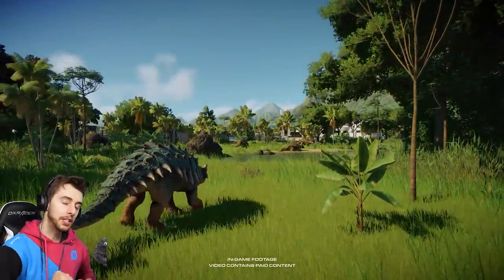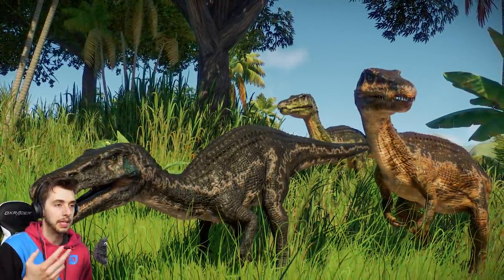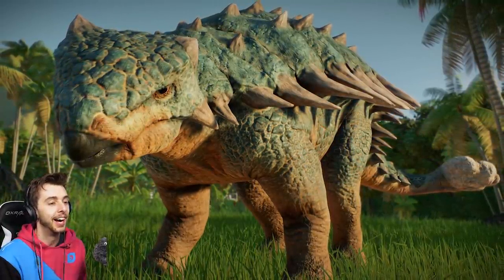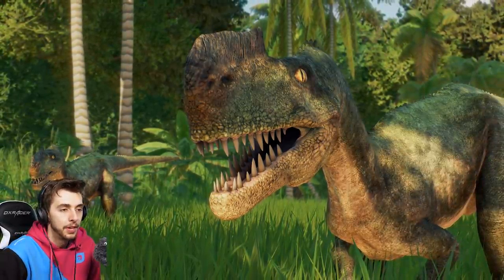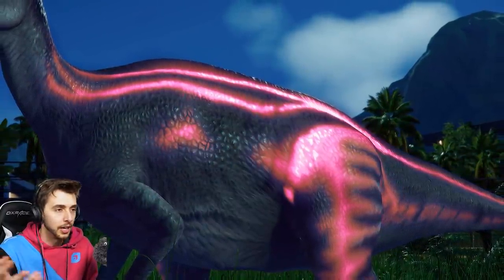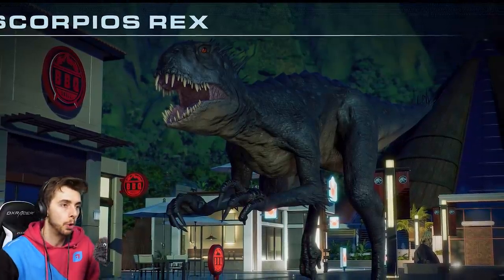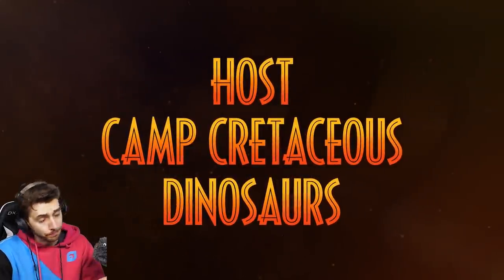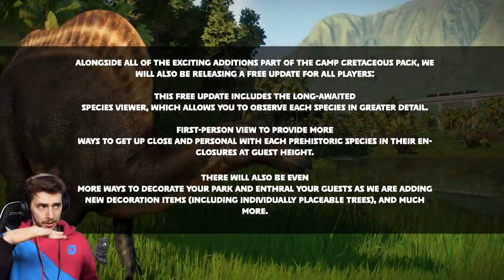CAMP CRETACEOUS COMES TO JURASSIC WORLD EVOLUTION 2!!! Extra Information - Jurassic World Evolution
CAMP CRETACEOUS COMES TO JURASSIC WORLD EVOLUTION 2 in an upcoming DLC!

In the upcoming DLC we'll meet the fearsome Scorpios Rex and the distinguished Monolophosaurus, along with variants of the Ouranosaurus and Kentrosaurus, in the Camp Cretaceous pack – as well as 8 brand new skins based off of the dinosaurs in Jurassic World: Camp Cretaceous (including a Bumpy the Ankylosaurus skin).